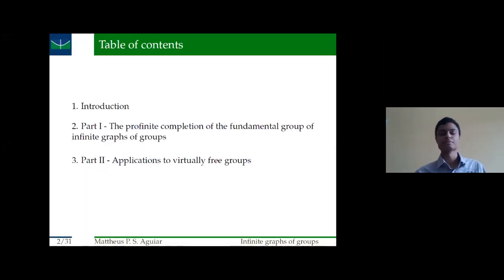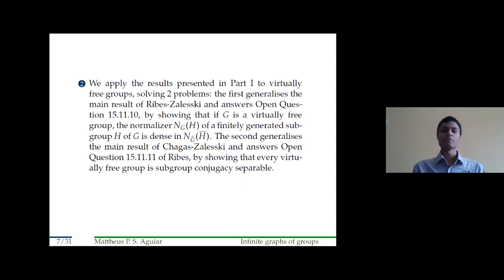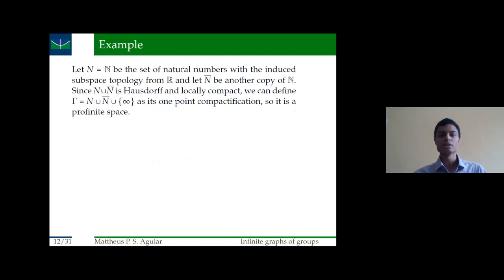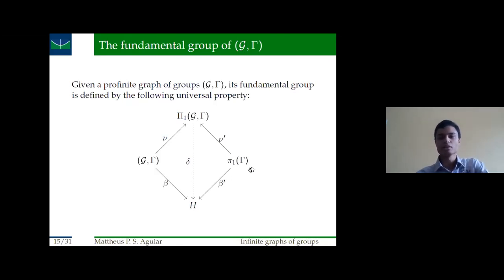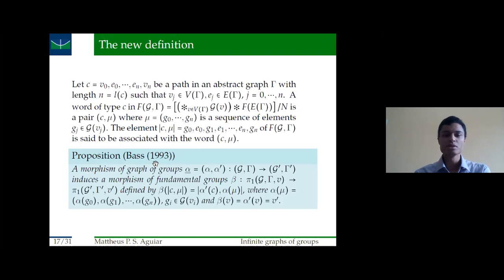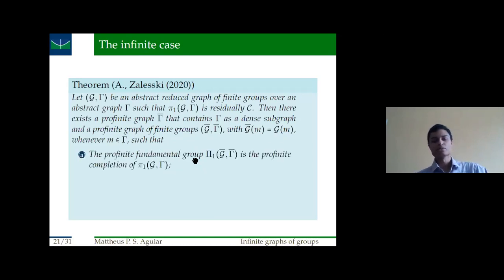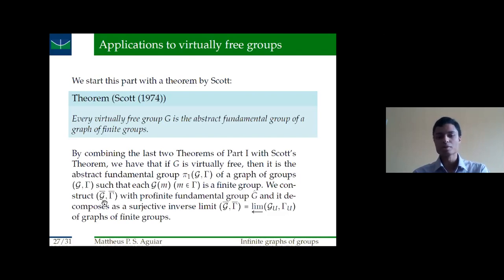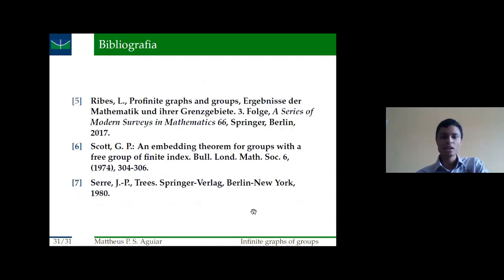Infinite graphs of groups (Mattheus P. S. Aguiar) - XIII Summer Workshop in Mathematics (UnB)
Abstract: Given an infinite graph of groups we construct a profinite graph of groups  such that the graph of the first is densely embedded in the graph of the second, the fundamental profinite group is the profinite completion of abstract one and the standard tree embeds densely in the standard profinite tree. This answers a Ribes' question. Generalising the main results of  papers by Ribes-Zalesski and Chagas-Zalesski we answer two other questions of Ribes , proving that a virtually free group is subgroup conjugacy separable and the normaliser of a finitely generated subgroup  H  of G is dense in the normaliser of the closure of H in the profinite completion of G. We also give an entirely new description of the fundamental group of a profinite graph of groups using the language of paths, more closely related to the abstract case introduced in the book Trees of Serre.

This is a joint work with Pavel Zalesski.